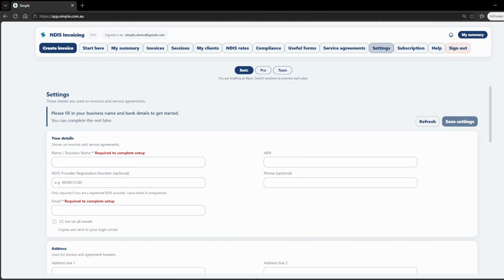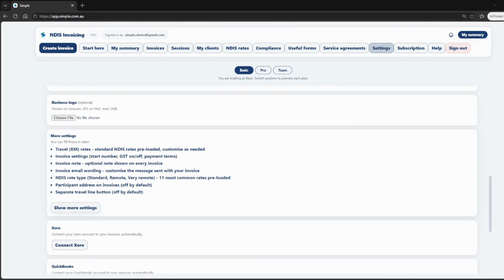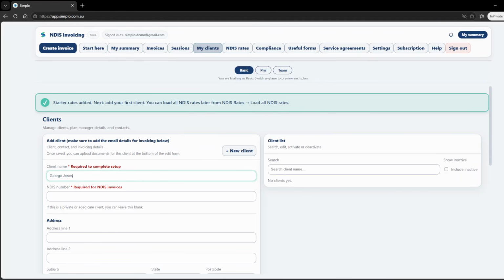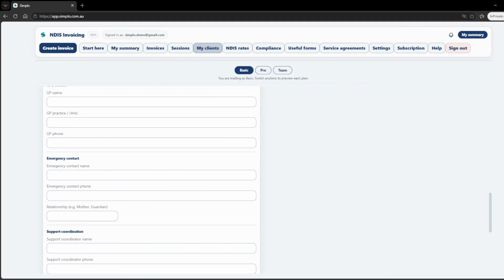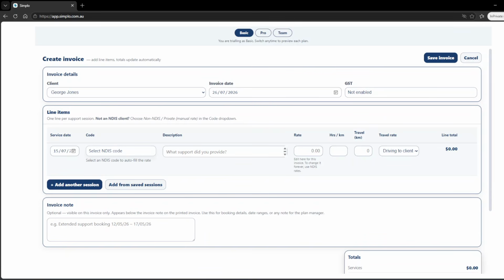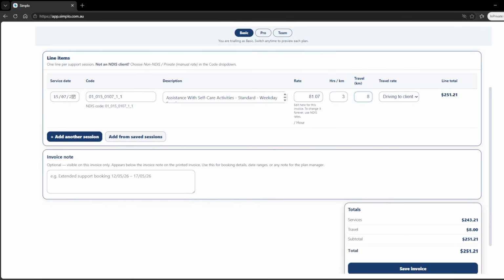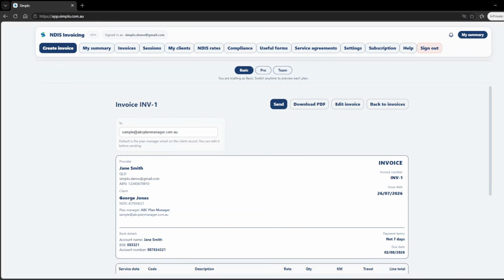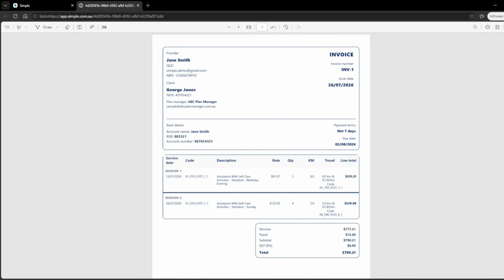Setup and Invoice creation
In this video you will see how easy it is to create compliant invoices with Simplo and the quick setup to get you started